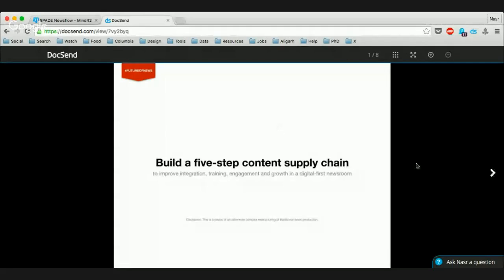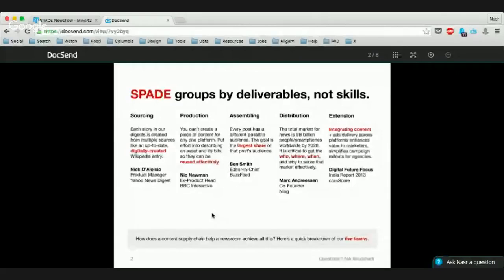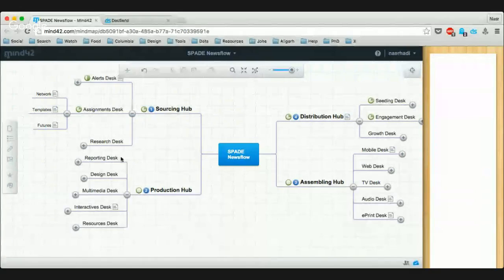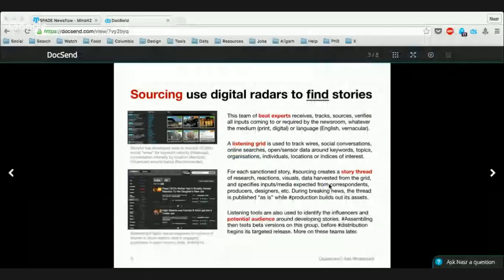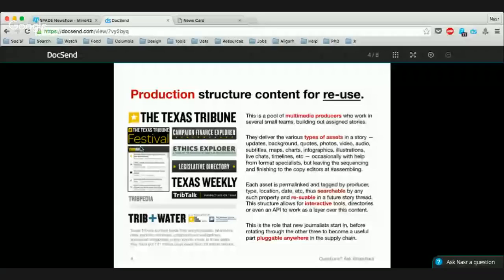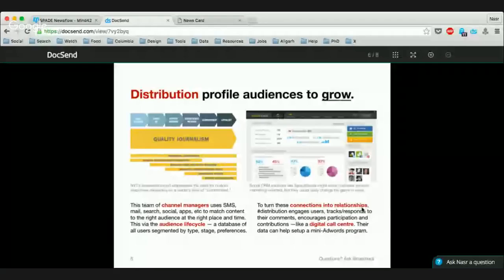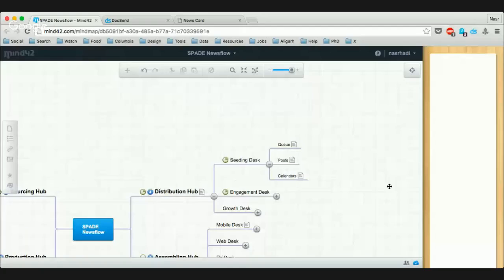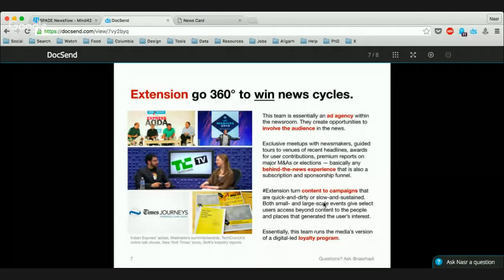ICFJ Dow Jones Webinar: Building a digital content supply chain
The SPADE Workflow: Building a digital content supply chain to improve integration, training, engagement, growth in newsrooms. ICFJ Knight Fellow Nasr ul Hadi will guide participants with advice on how to transform newsroom practices to take full advantage of digital sourcing, production, and distribution tools.